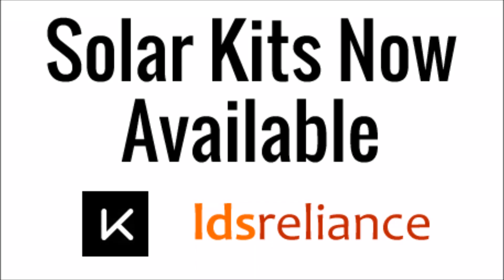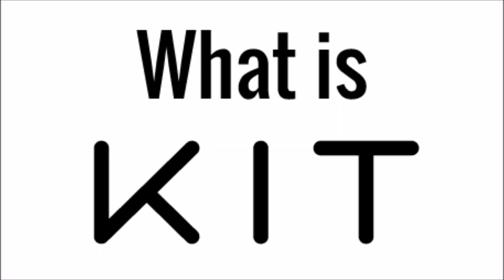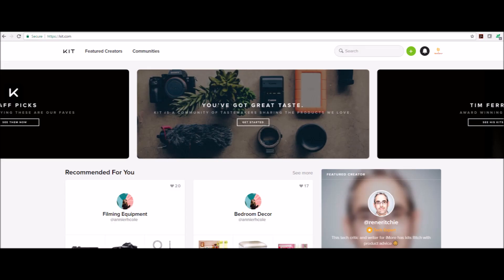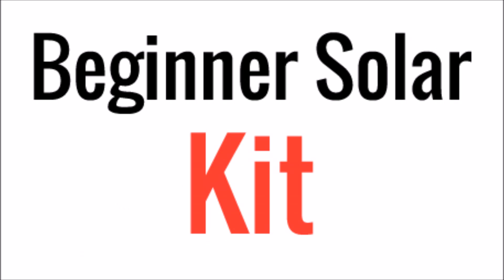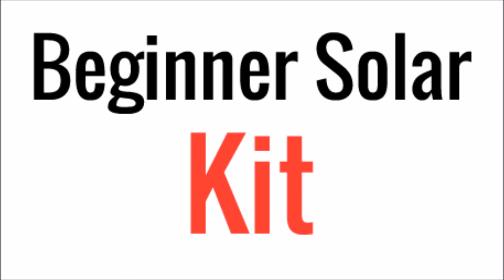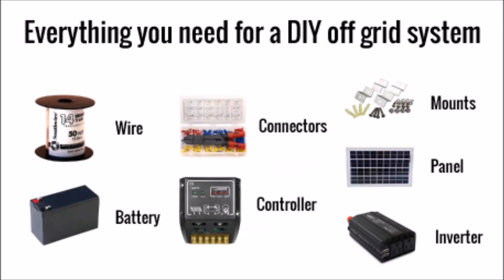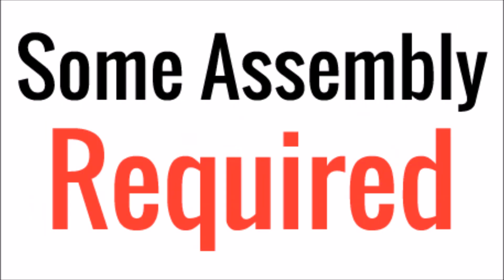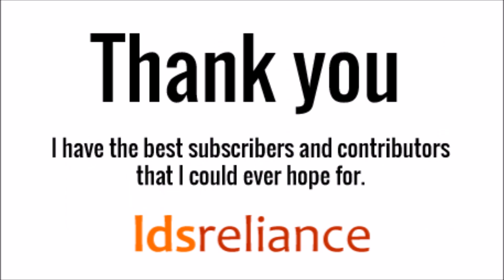Solar Panel Kit Now Available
Want a great DIY Solar Panel Kit?

I have put a solar panel kit on the website kit.com that you guys can check out.  Anyone thinking about getting into solar but doesn't know what to buy should take a look.  It has everything you will need to put it all together and mount it.  Check it out and let me know what you think!

For a larger version of this kit (100 Watt),